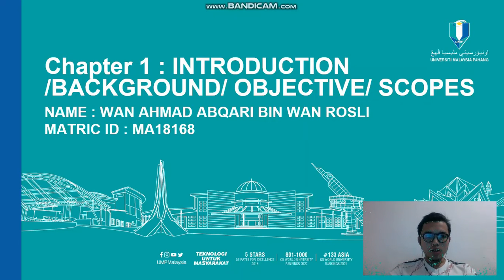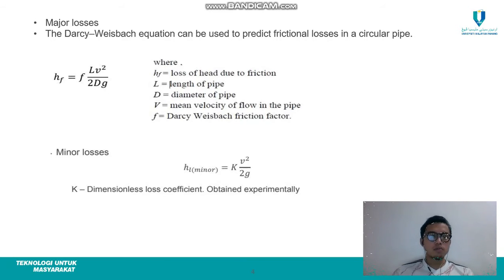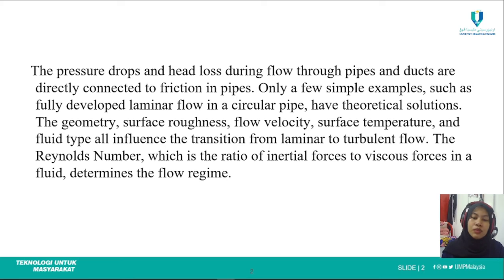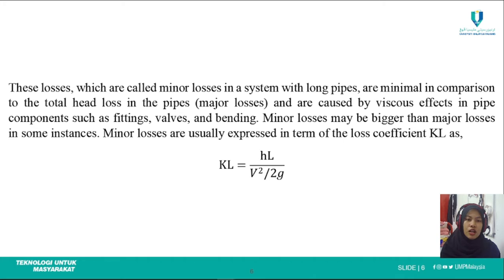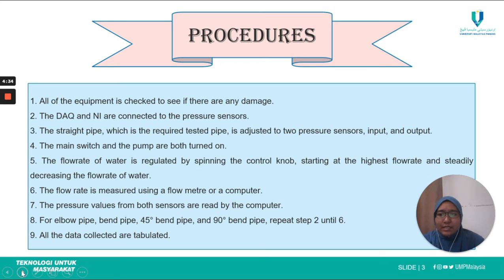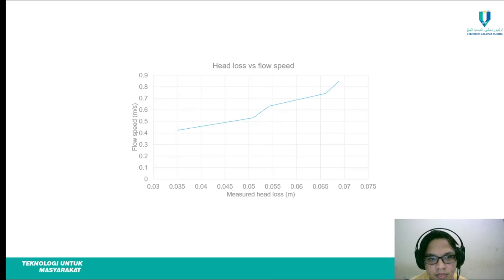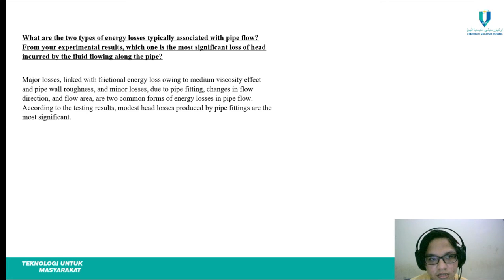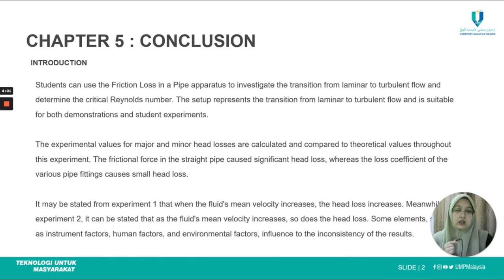BMM3521 Engineering Fluids Mechanic Lab Experiment 3 : Friction Losses in Pipe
Group D Section M01